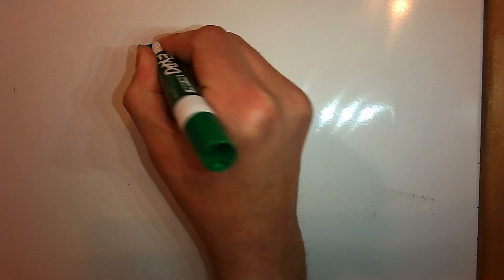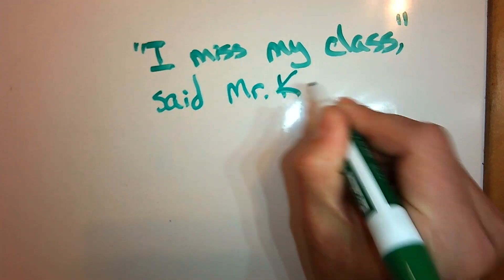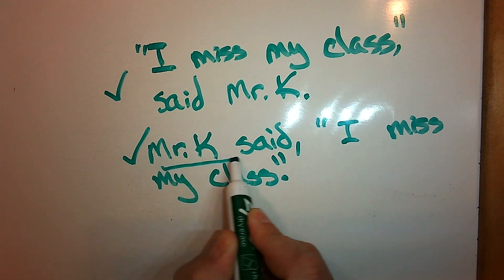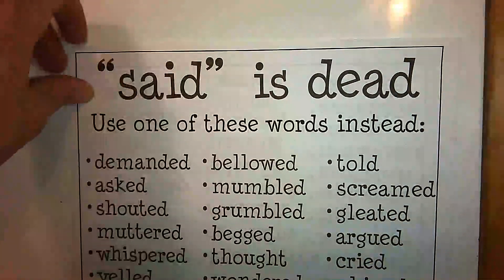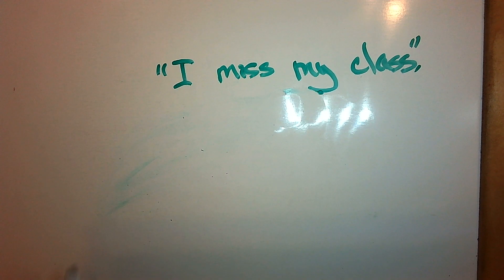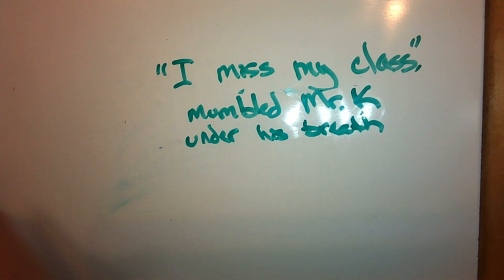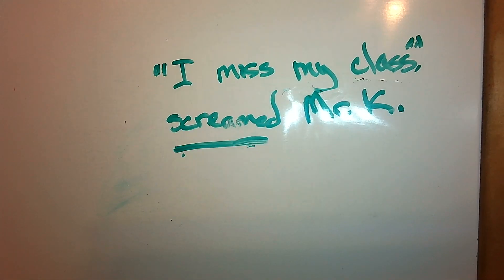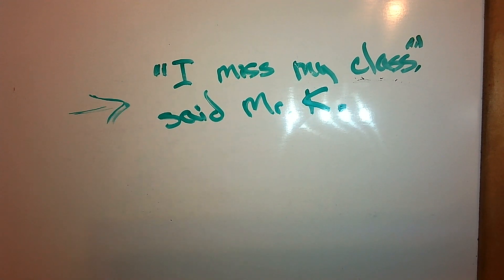Using Quotes Writing Lesson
Bring your character to life by making them talk.